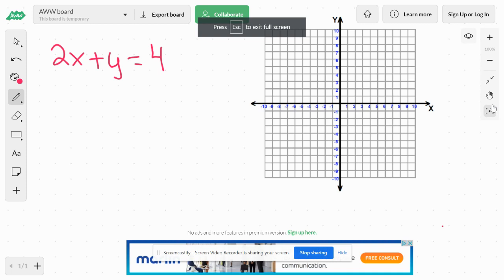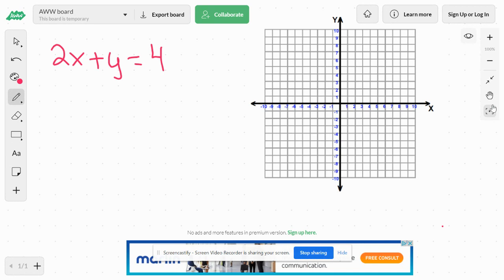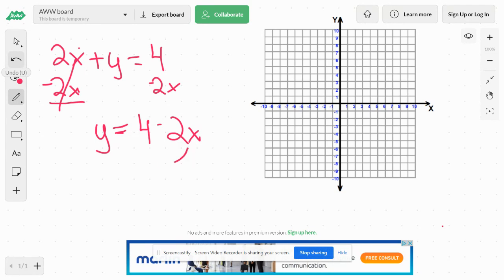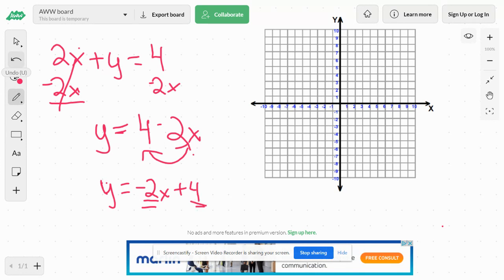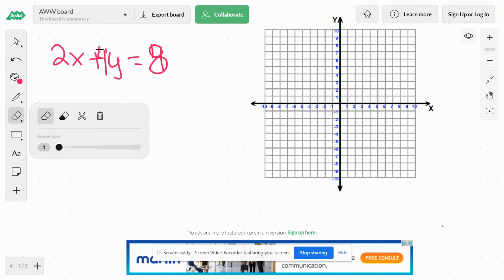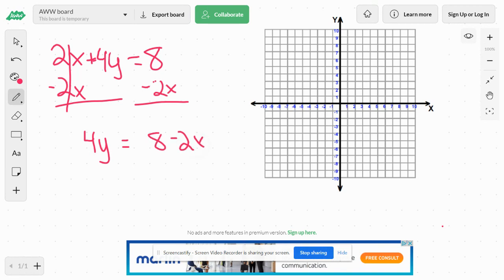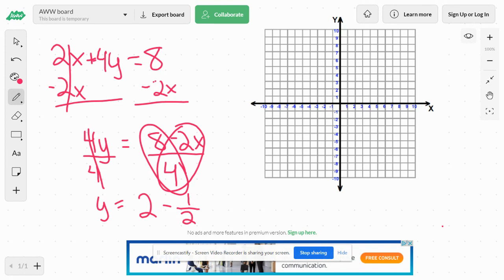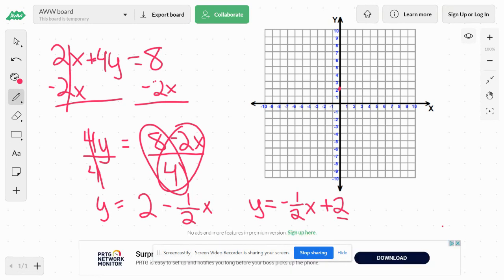mistakes with graphing part 3